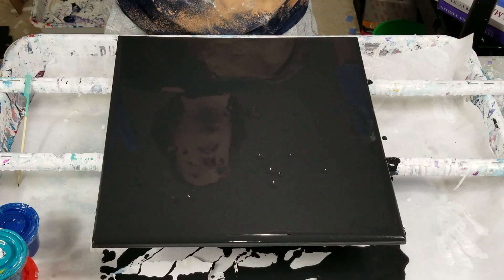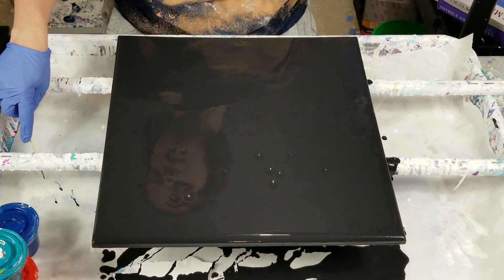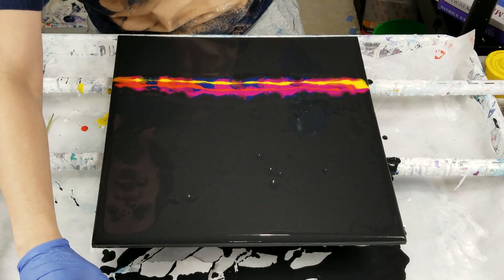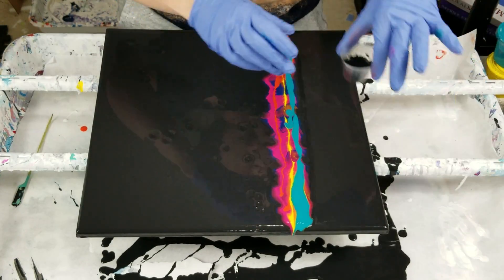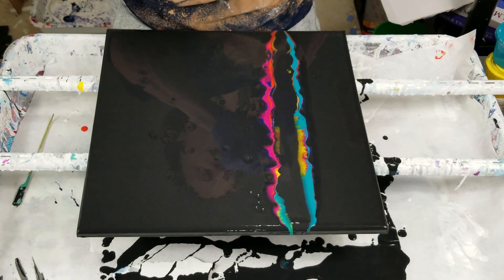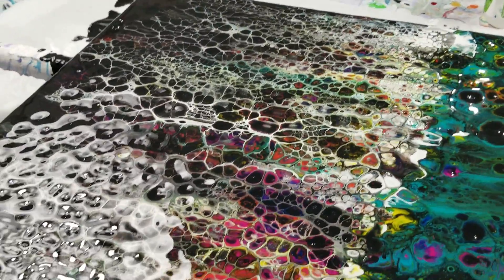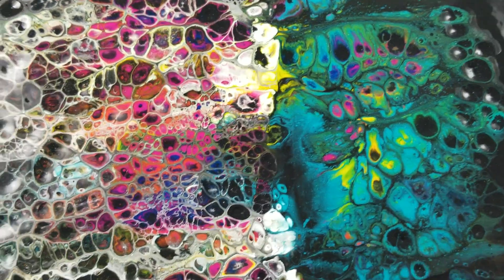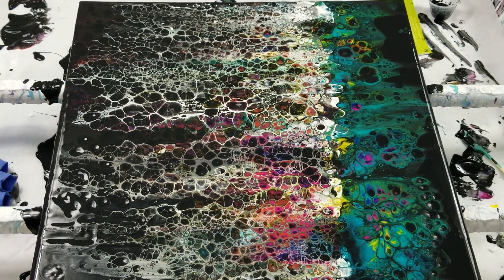(485) Rainbow acrylic swipe on a black background millions of cells